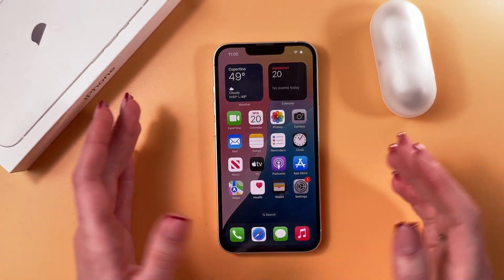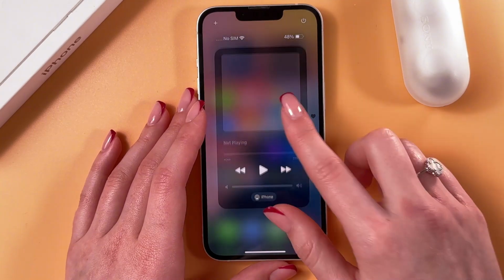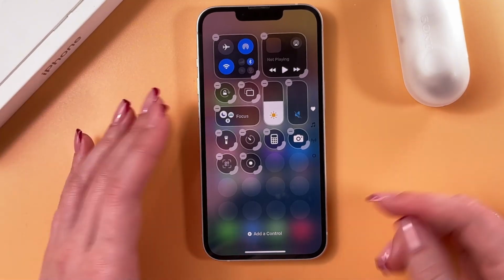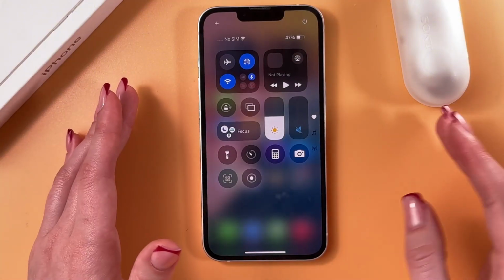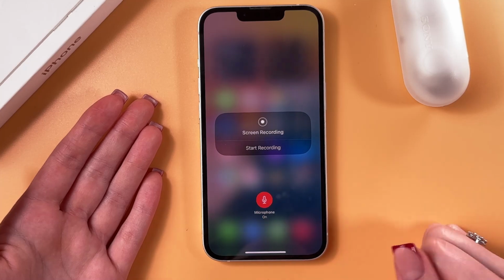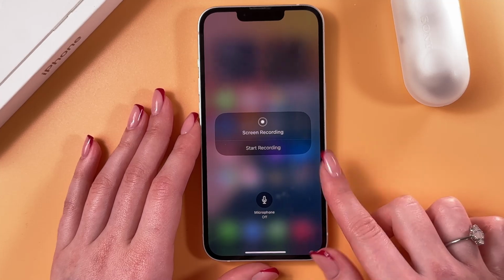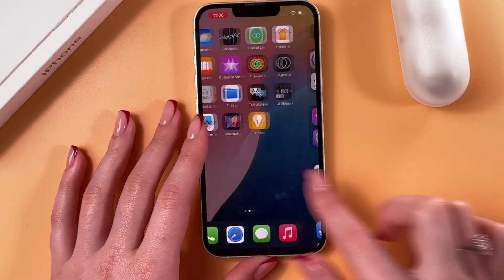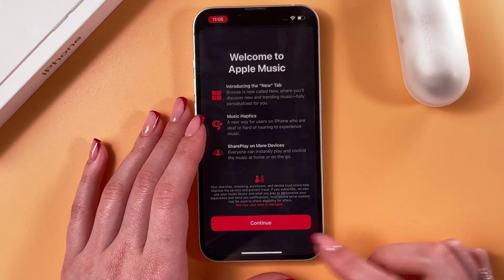Screen Record on iPhone 13 — Quick & Easy Tutorial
Screen recording on the iPhone 13 makes it easy to share gameplay, app tutorials, settings walkthroughs, and more. This video explains how to activate the Screen Recorder, record with or without microphone audio, and find your saved videos afterward.

Perfect for creators, students, and anyone who needs to share what’s happening on their screen quickly and clearly.

This video also covers the following topics:
👉 iPhone Built-In Screen Recorder
👉 Record iPhone Screen with Sound
👉 Troubleshoot Screen Recording Issues
👉 Where Screen Recordings Are Saved